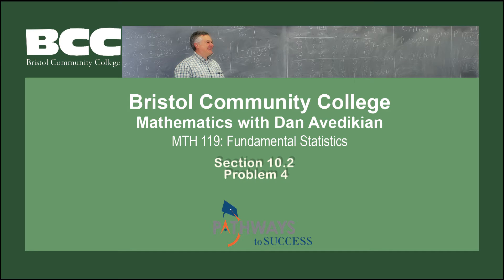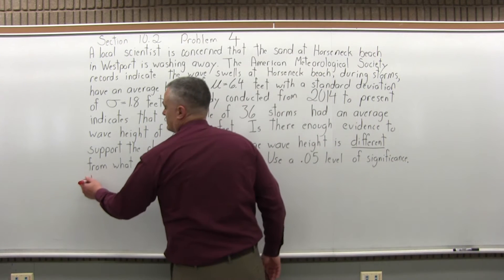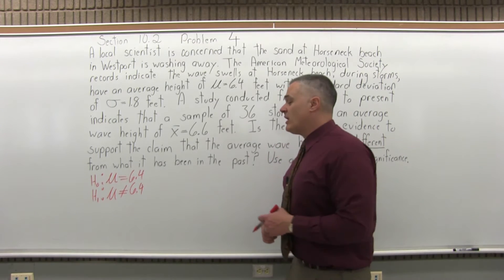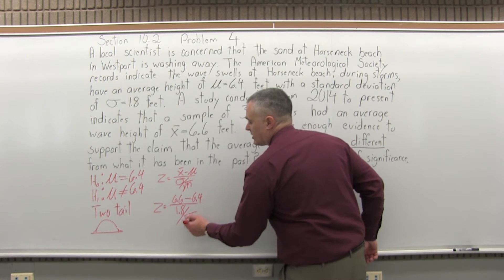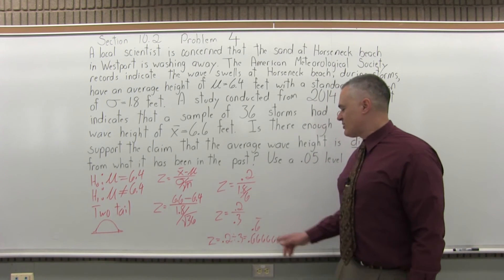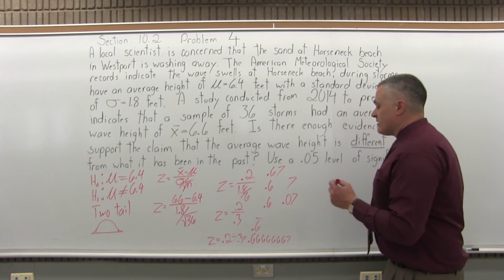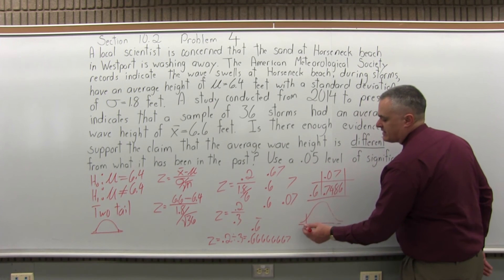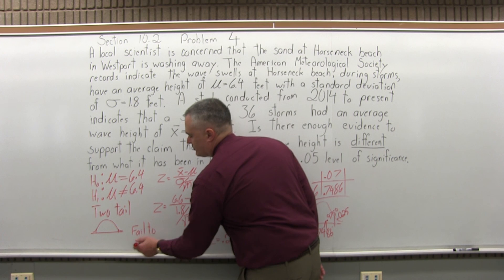MTH 119: Section 10.2 Problem 4 - Mathematics with Dan Avedikian